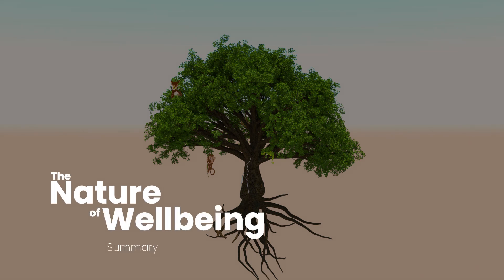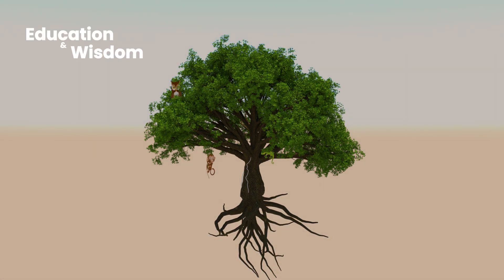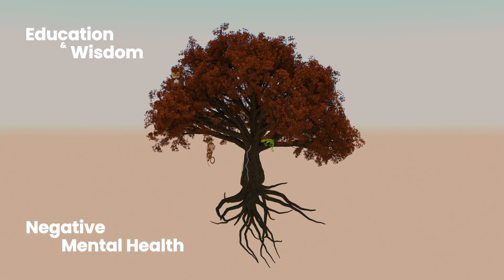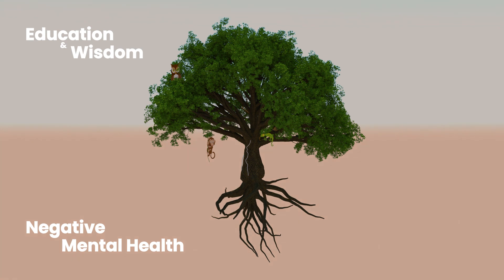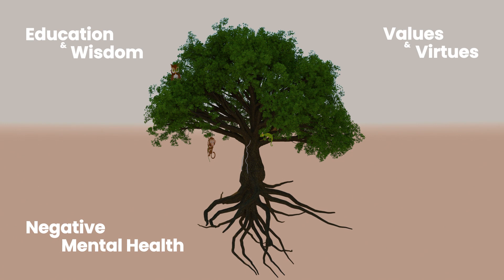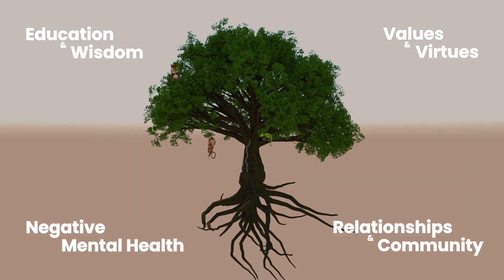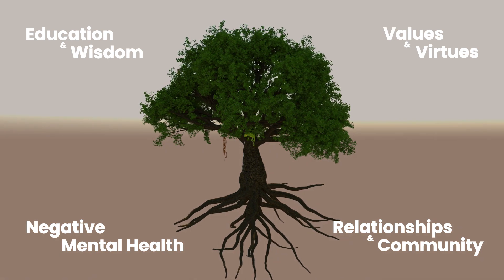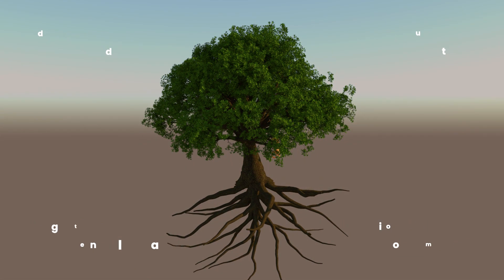The Nature of Wellbeing: Summary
Part 4  The Nature of Wellbeing: Summary
- Our mental health represents our reality and experience of life
- We can train ourselves to have better mental health:
o Intellect, common-sense and experience silence unhelpful thought
o Physical, nutritional and purposeful health generate resilience
o Value and virtues strengthen relationships with ourselves and others which creates the firmest foundation for good mental health.